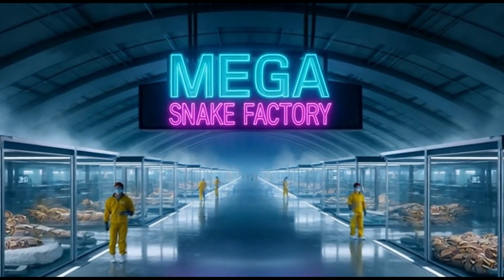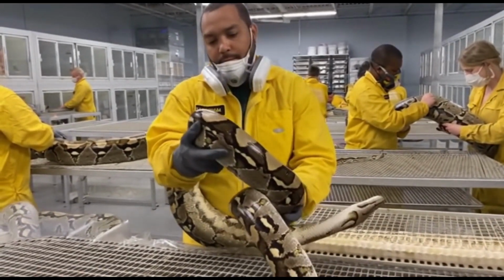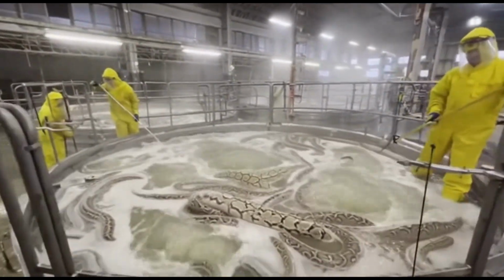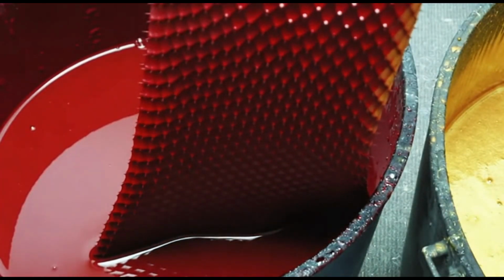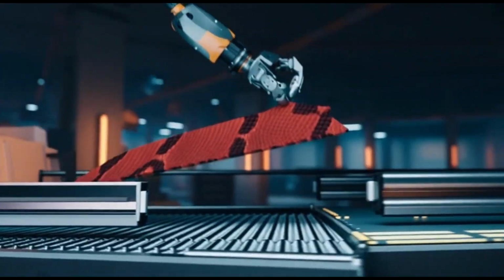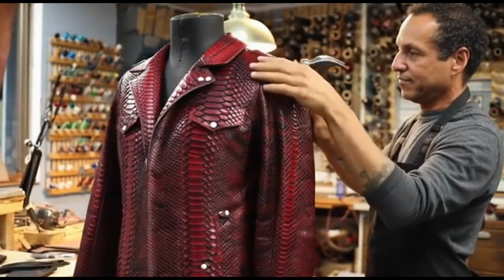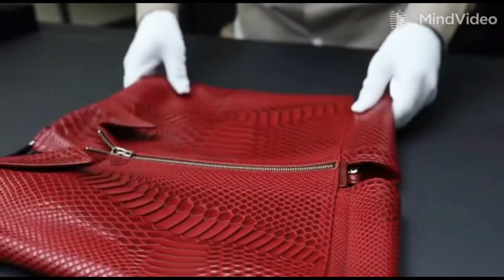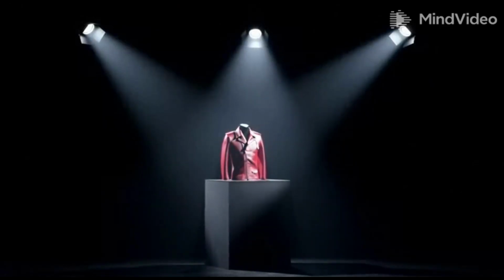Inside the Top-Secret Snakeskin Lab | How $20k Gucci Jackets Are Made (Full Process)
This is an exclusive look inside the secretive world of luxury snake leather processing. See how giant pythons are harvested and transformed into $20,000 designer jackets. We reveal the hidden industrial process that fashion brands don't want you to see.

👇 What you will see in this video:
0:00 The Mega Snake Factory (Origin & Selection)
1:00 Chemical Transformation (Tanning & Dyeing)
2:00 High-Tech Manufacturing (Laser Cutting & Sewing)
3:00 The $20,000 Finish (Polishing & Showroom)
🧠 Educational Note:
This video explores the industrial engineering behind luxury goods, showcasing the incredible scale of mass production, precision machinery, and the craftsmanship required to work with exotic materials like python skin.